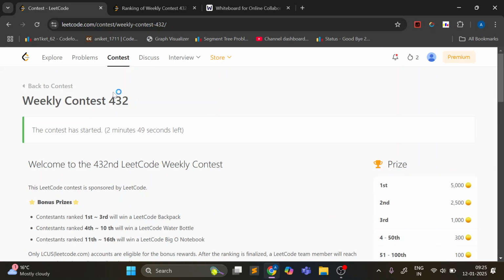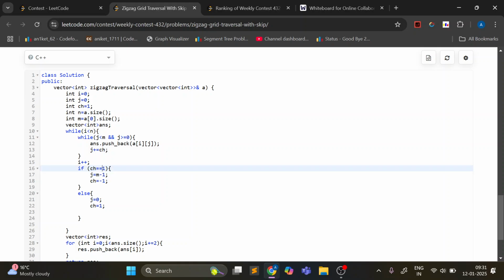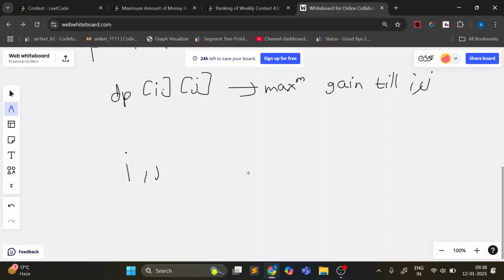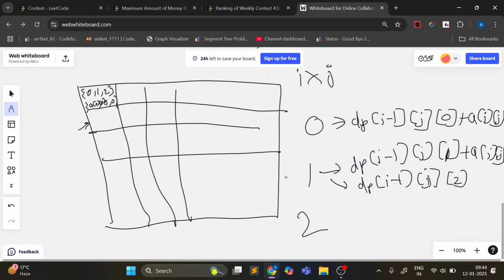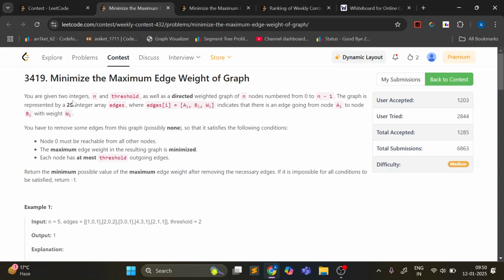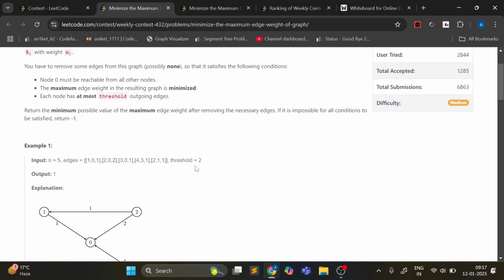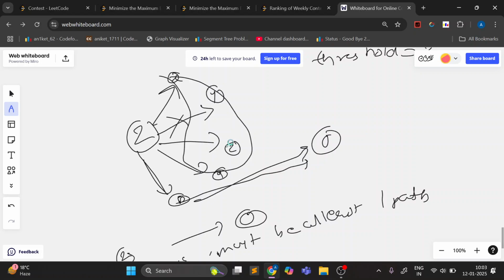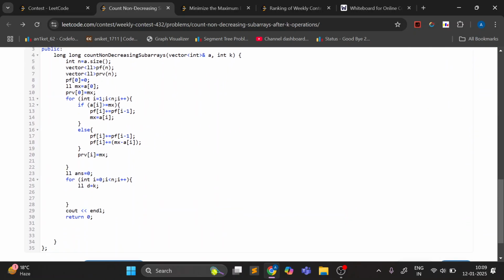Leetcode Weekly contest 432 - Video Editorial | Global Rank - 977